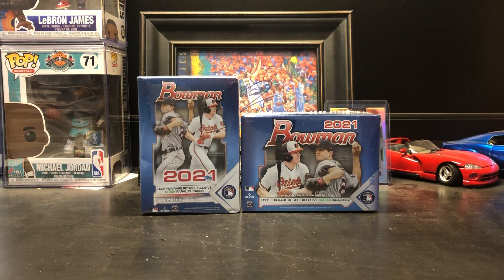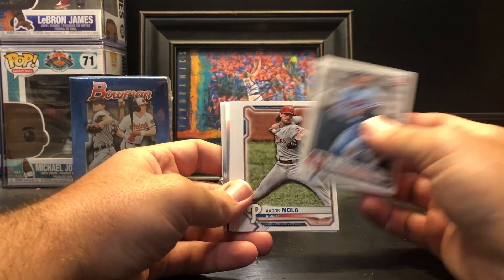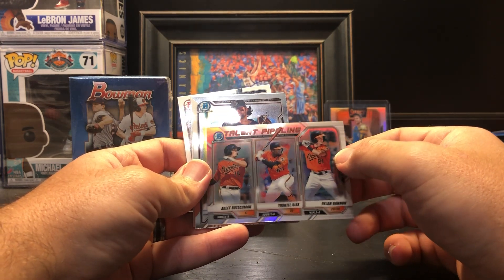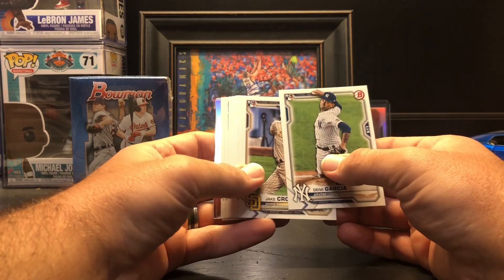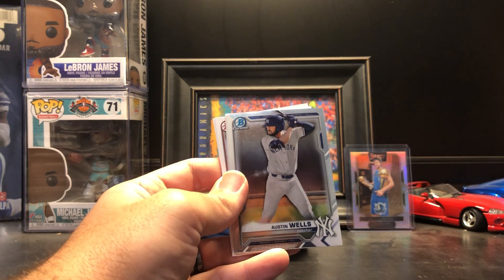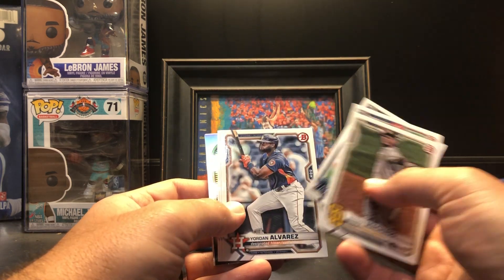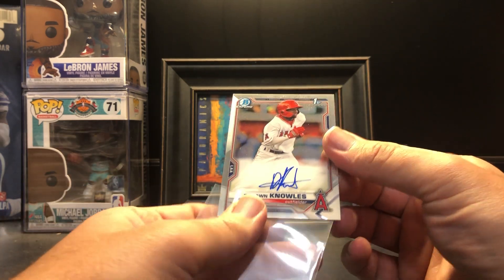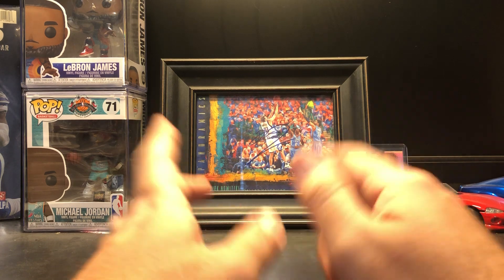2021 Bowman Blast Break with Chrome Auto Hit!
Yay! More Bowman!